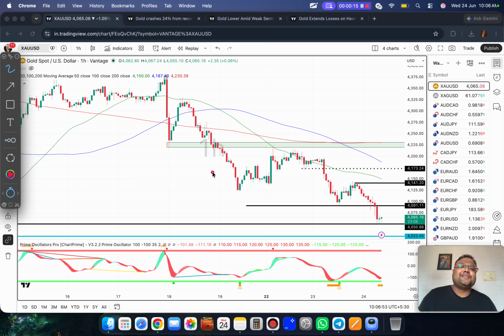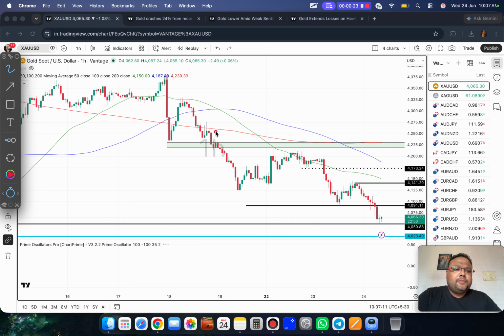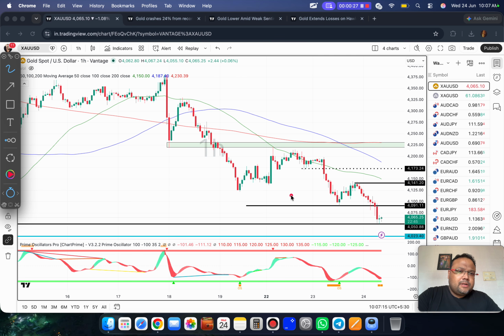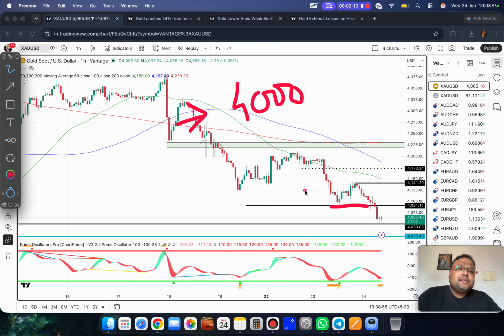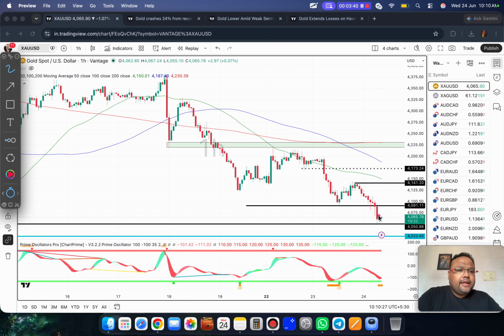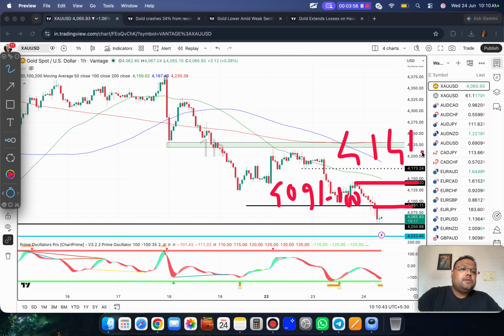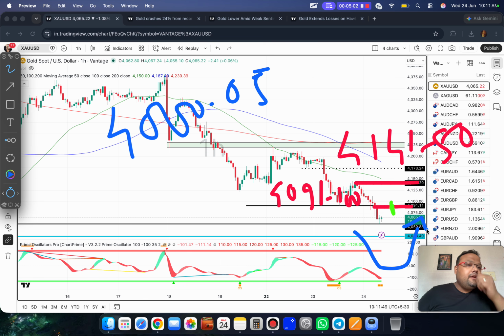GOLD XAUUSD Trading Strategy TODAY 24-25 JUN | XAUUSD Analysis TODAY 24-25 JUN | GOLD Forecast TODAY